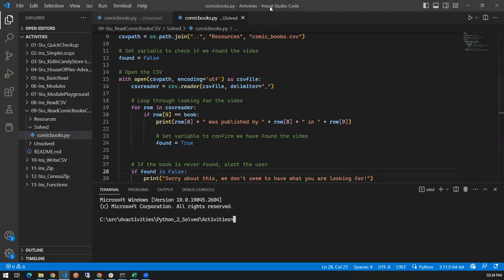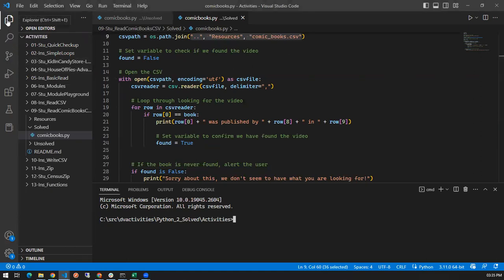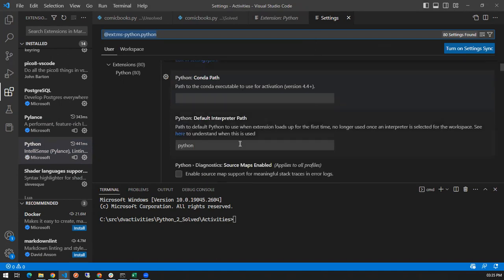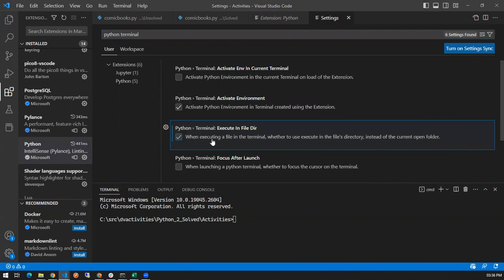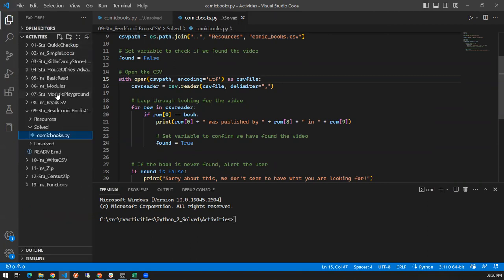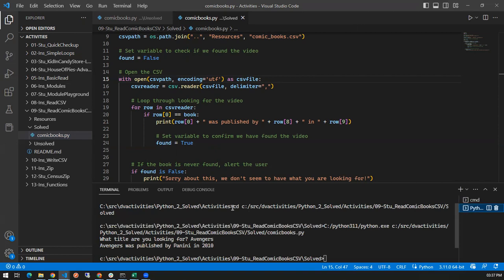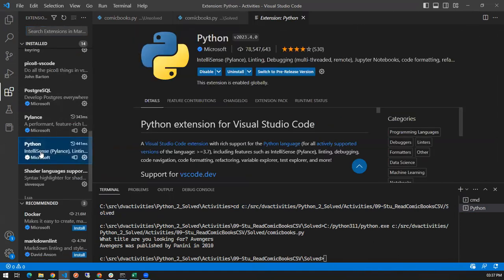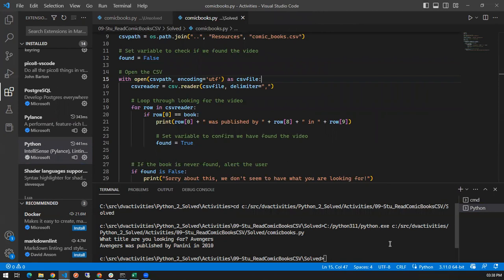Running python files with the "Run Button" in VS Code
This video will demonstrate how to configure VS Code so that you can just click the "run" button to run a python file, without needing to "cd" to a directory.